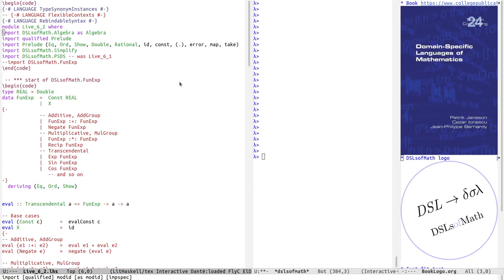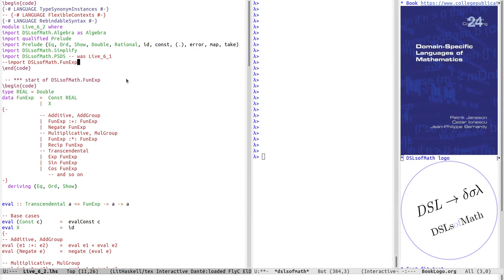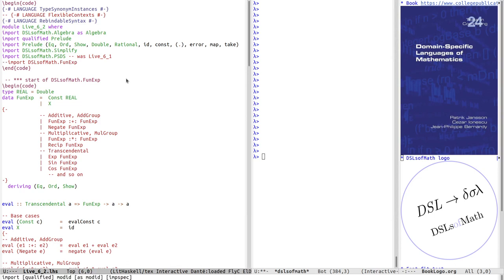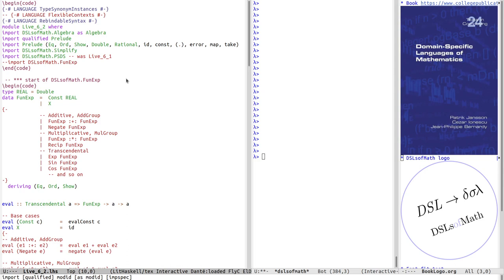DSLM 2022 L6.2.1